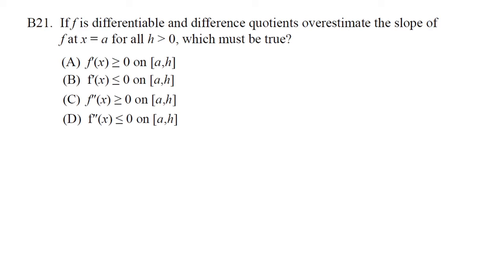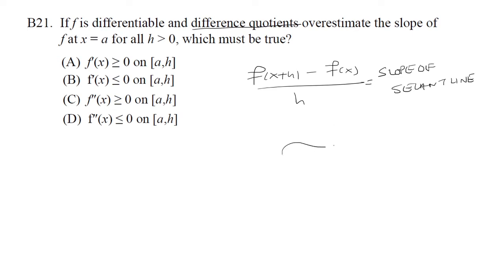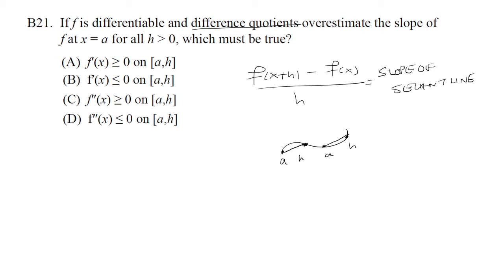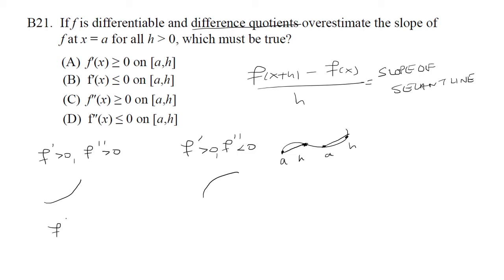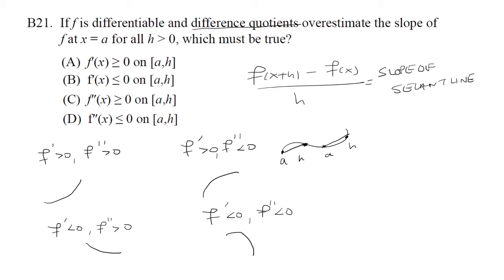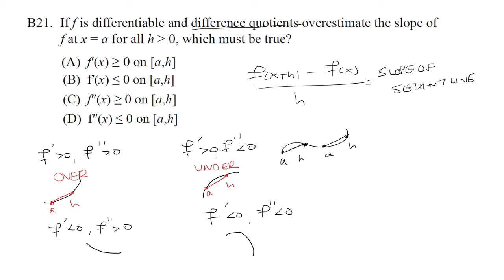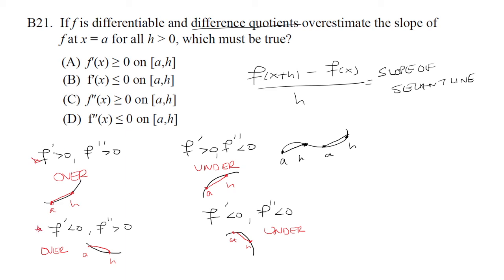Difference Quotients Overestimate Slope